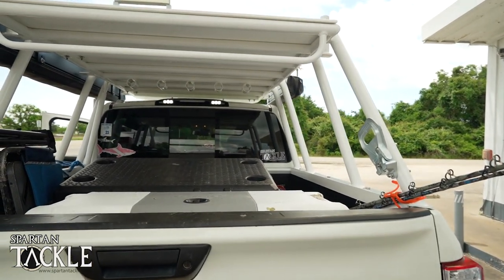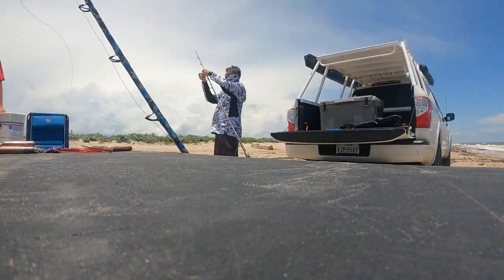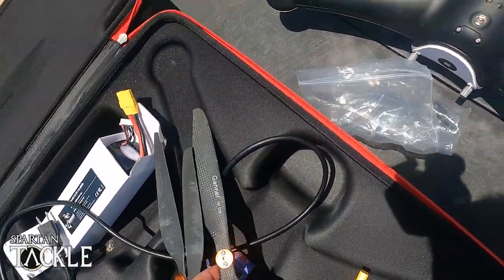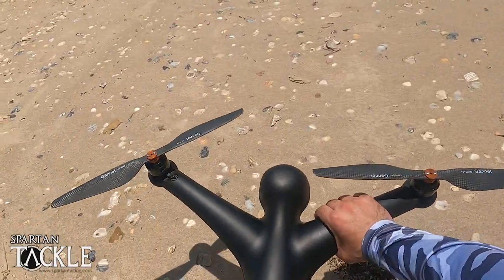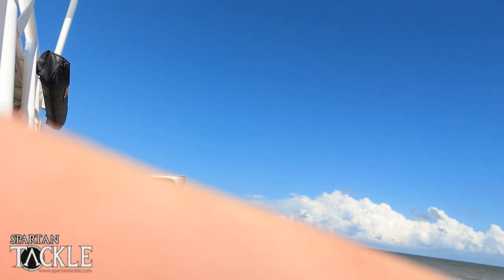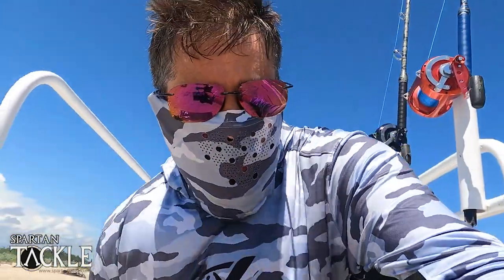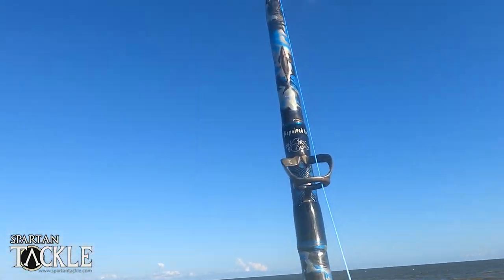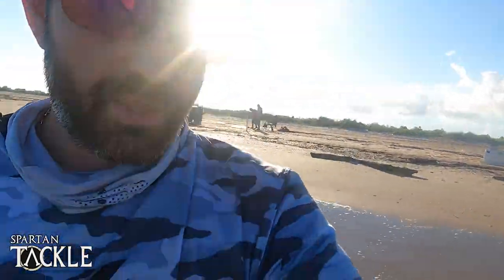AQUA CAT RC Boat VS Gannet PRO+ Drone (Truck Camping) Land Based Shark Fishing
Vlog#26 Check out our next episode Aqua Cat RC Boat VS Gannet Pro+ Fishing Drone. Decide for yourself which you think is better! Sadly I did crash the drone, it was 100% user error and the drone was switched out of GPS mode.

Please check out the American Shark Conservancy to see some of the recent projects pertaining to land based shark fishing. Learn more about land based shark fishing, beach shark fishing and more and please remember to donate to this exceptional none profit research group.

CHECK OUT Blue Chum Outfitters and grab some solid offshore gear!

CHECK OUT The Friends of Spartan Tackle Fishing

Fishing Gear*

Camera Gear*